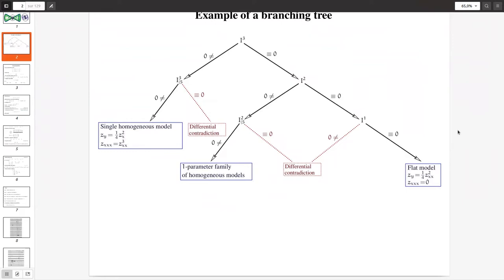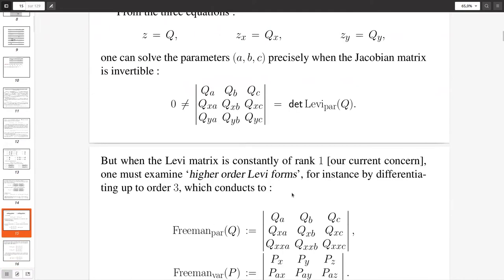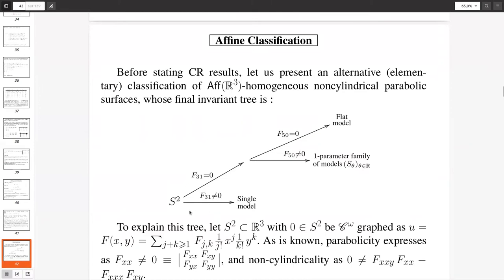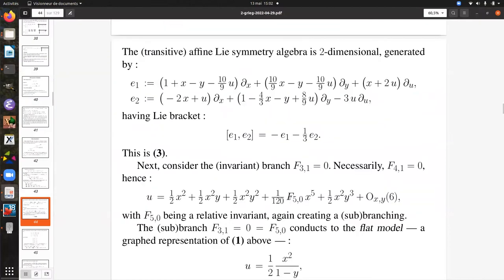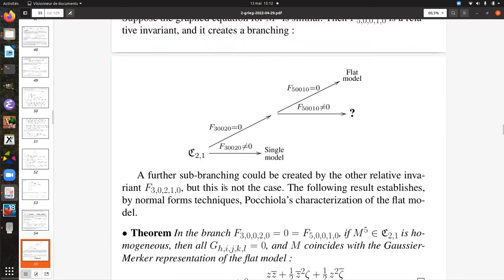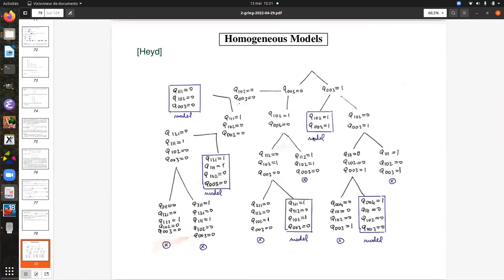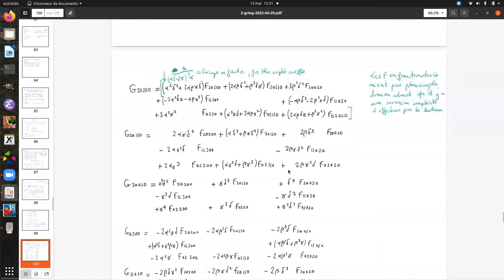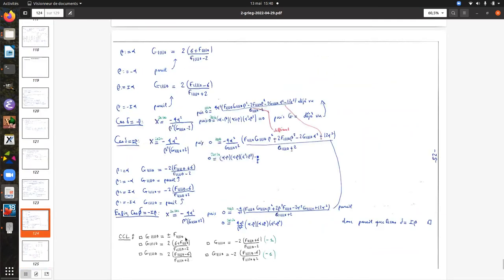Prof. Joël Merker (Paris-Saclay University): Symmetries with power series – Part II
Prof. Joël Merker (Paris-Saclay University).
Symmetries with power series – Part II.
The first lecture will show how to compute Tanaka-graded components of certain exceptional CR geometries. This is joint work with D. Hill, Z. Nie, P. Nurowski.  The second lecture will show how to find nice transversals for power series normal forms, e.g. 7D affine or CR degenerate structures, with unexpected dynamical systems behavior.  The third lecture will explain how differential invariants can be handled as plain Taylor coefficients, which simplifies strikingly computations.